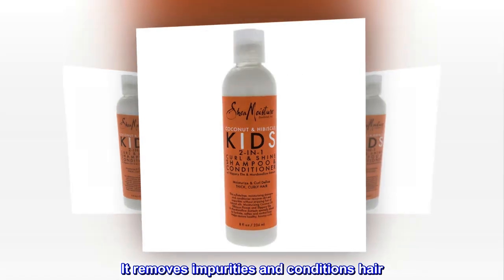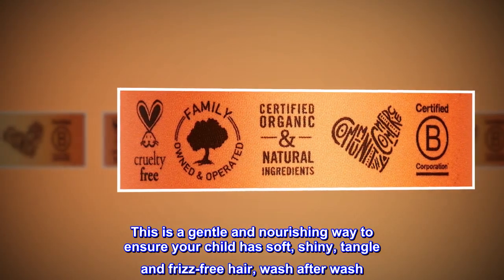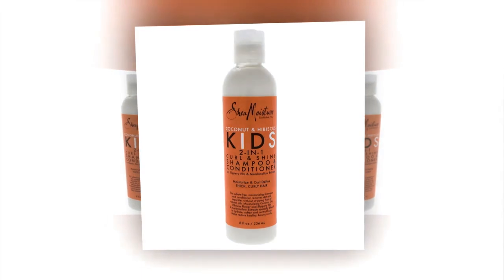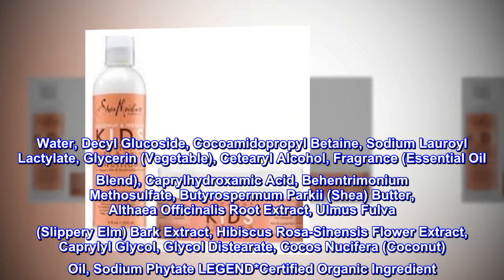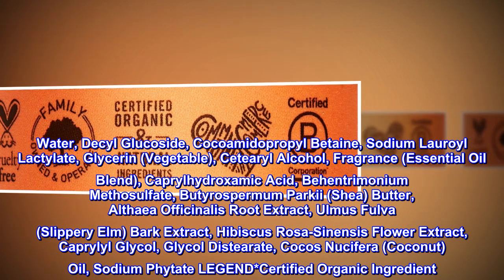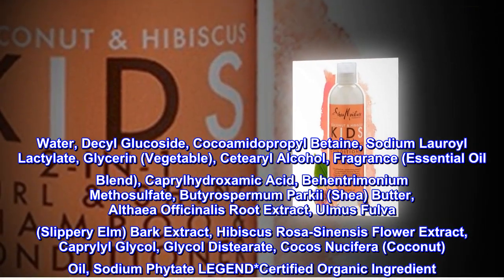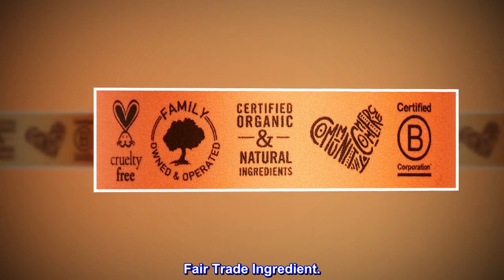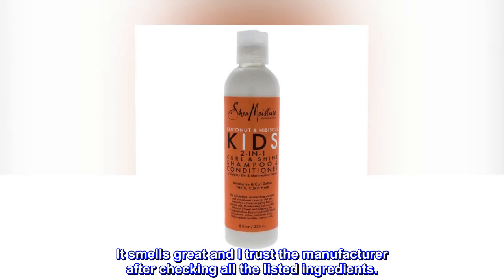Shea Moisture Kids Curl & Shine 2-in-1 Shampoo & Conditioner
It removes impurities and conditions hair
Protect hair from further damage
It gives smooth and y hair all day

This is a gentle and nourishing way to ensure your child has soft, shiny, tangle and frizz-free hair, wash after wash. This shampoo-conditioner will make you want to ruffle your kid's hair again and again.

Ingredients
Water, Decyl Glucoside, Cocoamidopropyl Betaine, Sodium Lauroyl Lactylate, Glycerin (Vegetable), Cetearyl Alcohol, Fragrance (Essential Oil Blend), Caprylhydroxamic Acid, Behentrimonium Methosulfate, Butyrospermum Parkii (Shea) Butter, Althaea Officinalis Root Extract, Ulmus Fulva (Slippery Elm) Bark Extract, Hibiscus Rosa-Sinensis Flower Extract, Caprylyl Glycol, Glycol Distearate, Cocos Nucifera (Coconut) Oil, Sodium Phytate LEGEND*Certified Organic Ingredient. Fair Trade Ingredient.

Fav shampoo!

It smells great and I trust the manufacturer after checking all the listed ingredients.